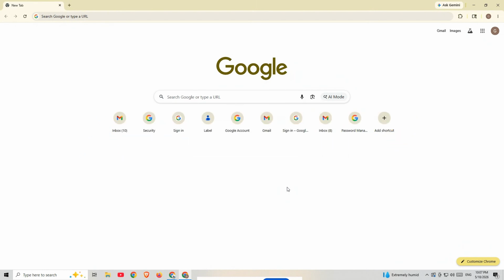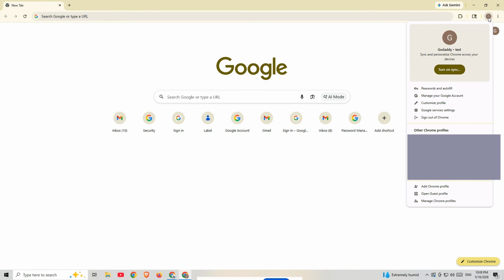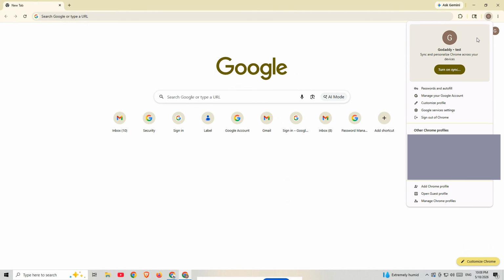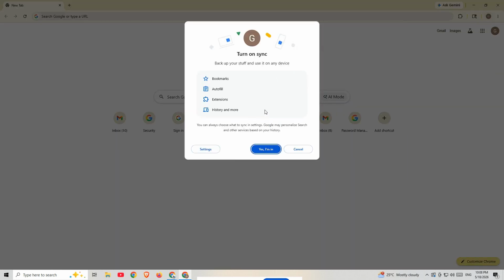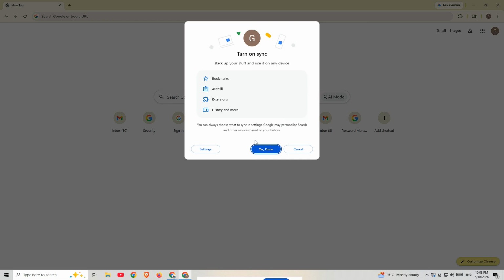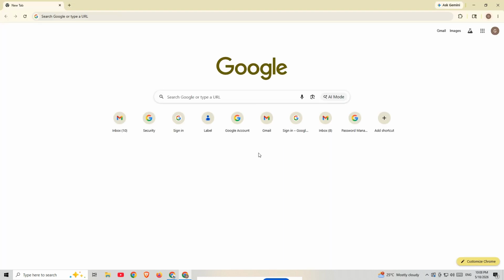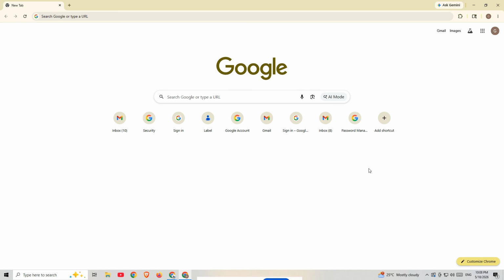How To Enable Syncing On Gmail (Easy Guide)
Learn how to enable syncing on Gmail in Google Chrome so your data stays connected across devices.
Follow this simple step-by-step tutorial to turn on sync, sign in, and confirm your Google account.

🕚Timestamps:
0:00 Intro
0:20 Open Chrome
0:34 Click Your Profile Picture
0:46 Turn On Sync
0:58 Sign In With Your Google Account
1:16 Click Yes, I’m In
1:30 What Sync Does
1:52 Outro

✍️What You'll Learn In This Video:
• How To Turn On Chrome Sync For Gmail
• How To Sign In With Your Google Account
• How To Confirm Sync Access In Chrome
• How To Keep Bookmarks, Passwords, And History Synced
• How To Manage Gmail Sync Across Devices

💡Pro Tips:
• Use the same Google account on all devices for the best syncing experience.
• Turn on sync only on trusted devices to keep your account secure.
• Check your Chrome sync settings if bookmarks or passwords are not updating.
• Make sure Chrome is updated to avoid sign-in or sync issues.